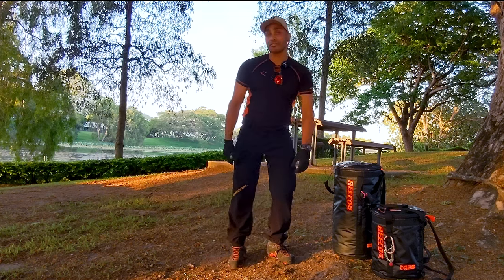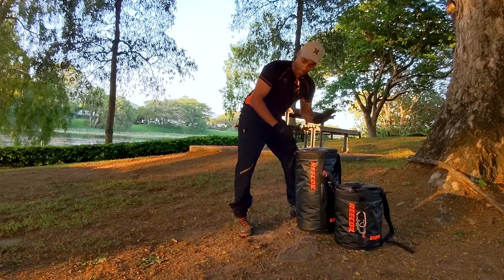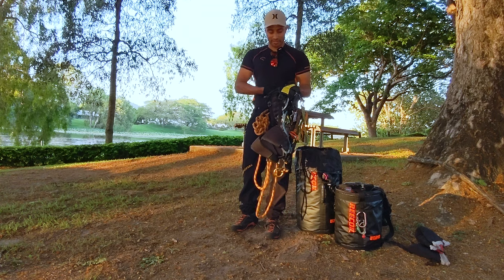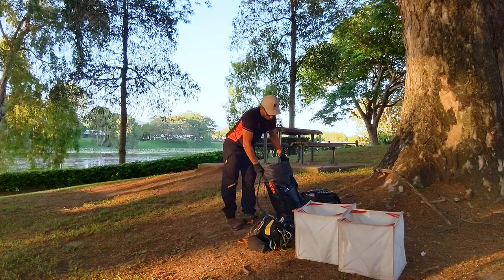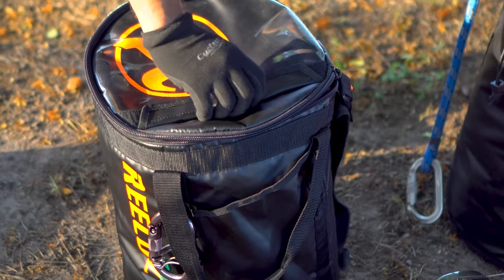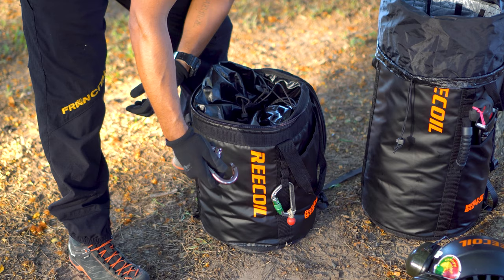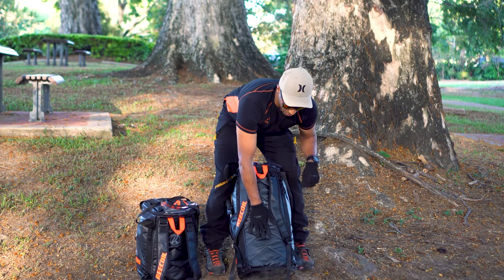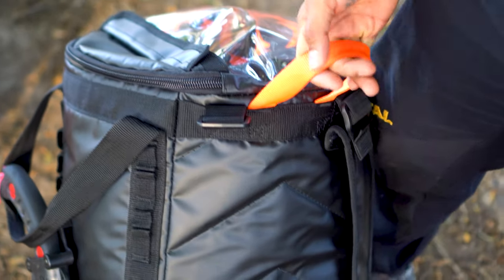How to organise your rope bag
In this video, we discuss how Dan organises his rope bags and how to be efficient.

Chapters:
0:00 Introduction
0:19 Overview
0:40 45-litre rope bag
2:40 28-litre rope bag
3:50 Removing the straps
5:16 Outroduction